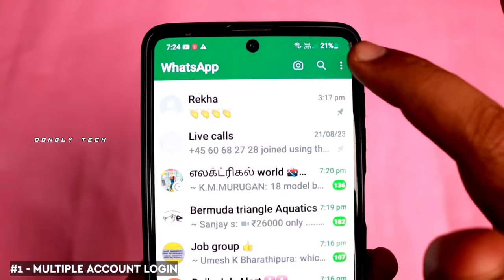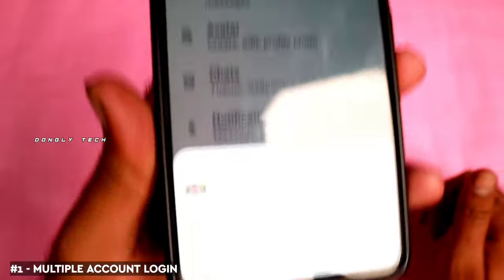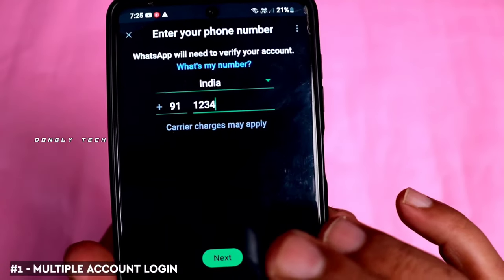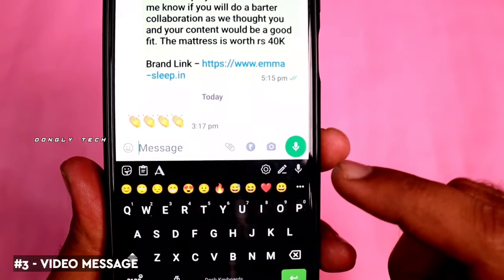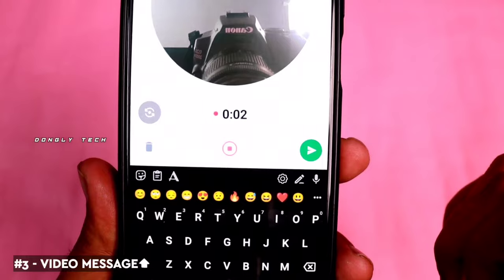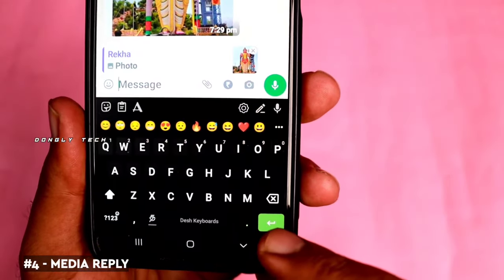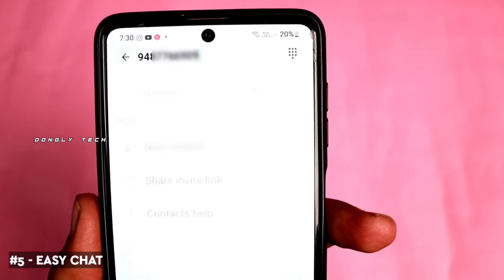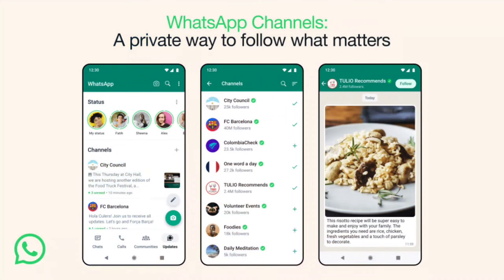🛑 WhatsApp New Features 2023 Tamil 😍 WhatsApp New Update 2023 🤯 WhatsApp Tricks In Tamil 2023 🔥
1. Same WhatsApp, Multiple devices
After years of waiting, WhatsApp finally gave us the ability to use our same WhatsApp account on multiple devices. So, the feature basically works like how you use WhatsApp Web. All you need to do is — suppose you want to run WhatsApp on a different phone. Simply, download WhatsApp on the new device, and while you’re on the screen that says enter your phone number, simply tap the three dots in the top-right and select Link to existing account. After that, scan the QR code from your primary phone, and voila, you can now run the same WhatsApp account on two smartphones. And you can simultaneously do this on 4 different devices, which is pretty cool and handy.

2. Chat lock
Chat Lock is another cool feature that has been a long time coming. Up until now, to hide chats, either you could archive them or lock WhatsApp altogether. But now, you can specifically lock WhatsApp chats. To do this, simply head over to the profile info screen of any chat contact that you’d like to lock. Then, scroll down to find the ‘Chat lock’ option. On the next screen, enable "Lock this chat with fingerprint", authenticate and you are done.

3. Edit messages
Similar to Telegram, you can now edit sent WhatsApp messages, basically to rectify any mistake or edit your message. To do this, tap and hold on to the message you wish to edit. Now select the ‘Edit’ option from the three-dots menu in the top-right. Make the changes to the text and hit the ‘tick’ option to finalise the changes. Note, you can only edit texts within the first 15 minutes, and there’s going to be an edited tag below the edited message.

4. Share high-quality photos
Up until now, if you had to share a high-quality photo with someone on WhatsApp, you had to rely on sending a photo as a document. Well, not anymore. Simply, go to WhatsApp Settings, look for Storage and Data, and within Media Upload Quality, choose “Best quality” for Photo Upload quality. This way, you can send your photos in the best possible quality on WhatsApp without relying on the “sending photo as document” feature.

5. Dedicated video recording mode
Previously, to directly record a video from WhatsApp, users had to press and hold the shutter button in the camera section of WhatsApp. But now, with the dedicated video recording mode, there’s a separate button altogether that lets you record videos.

6. Voice status
We all know how to send voice messages on WhatsApp. But did you know you can now set voice messages as your status updates? Very simple. Head over to the ‘Status’ tab on WhatsApp and select the ‘pencil’ icon at the bottom. On the next screen, tap the ‘microphone’ icon and start recording your voice message for up to 30 seconds.

7. Status link previews
When posting a link as your status, WhatsApp can now automatically add a preview image by fetching the thumbnail or the featured image from the URL. Basically, with this feature, the person hitting your link will have context by seeing the thumbnail, like what the link is actually talking about.